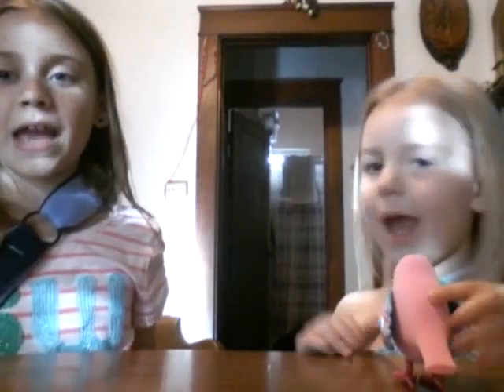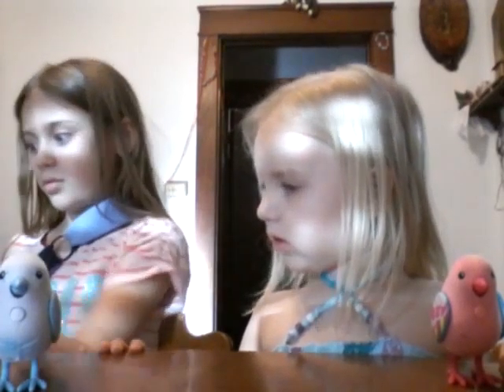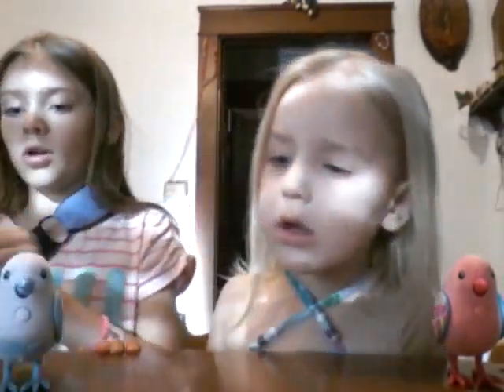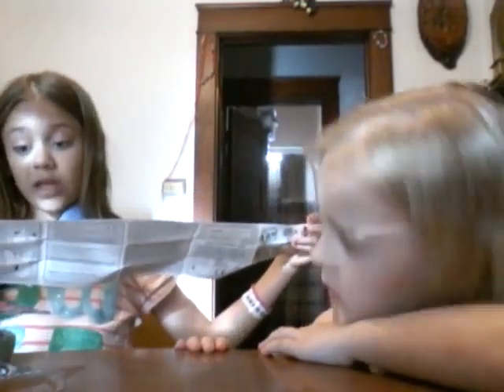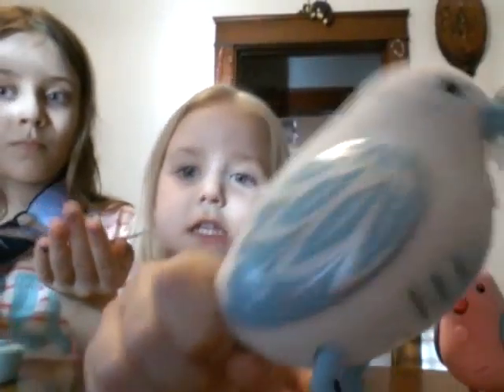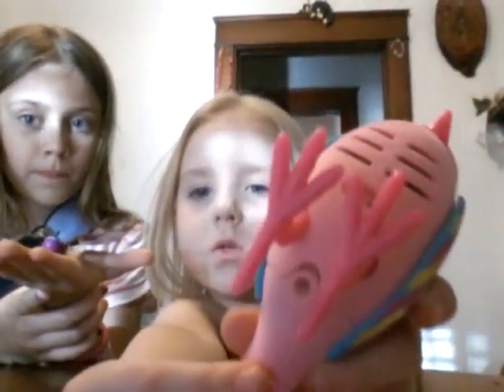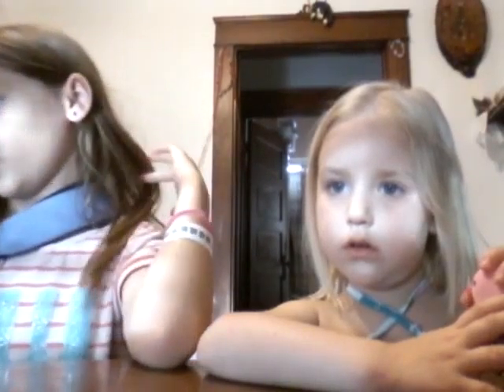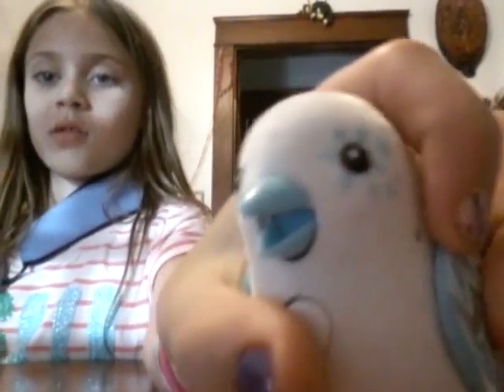The big news